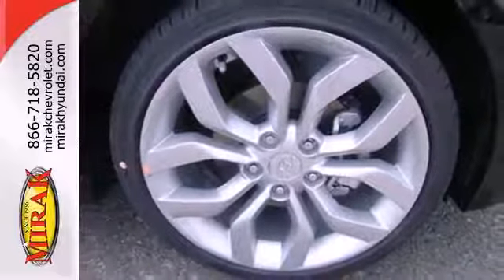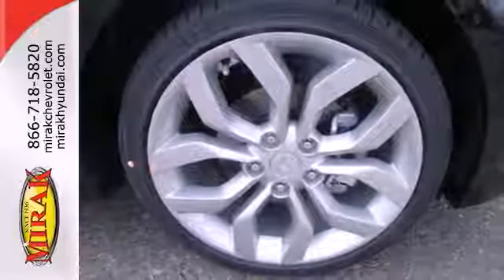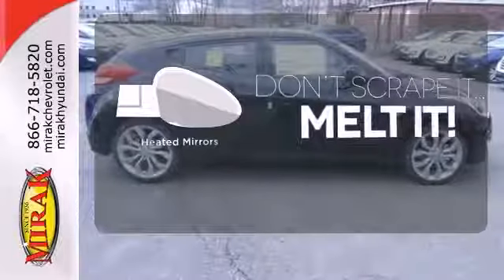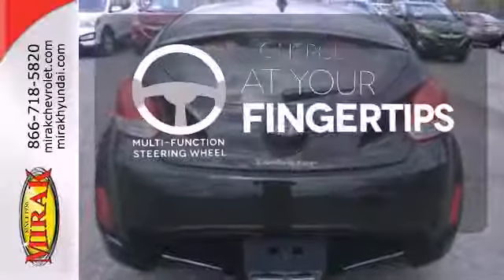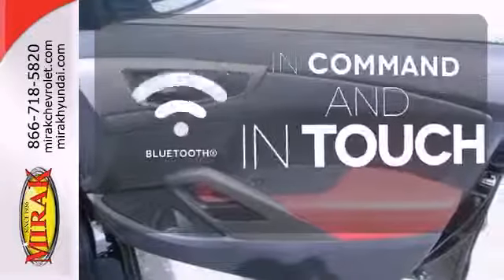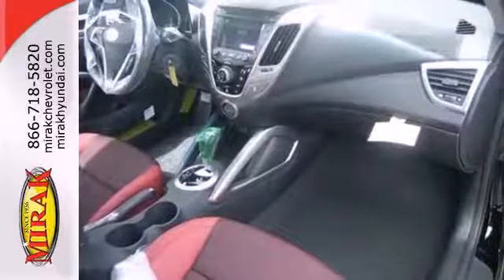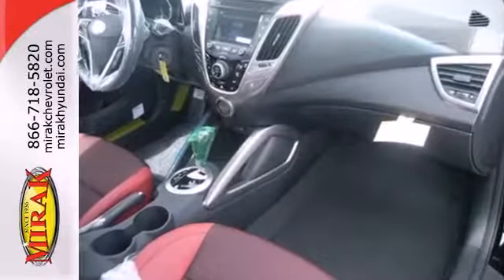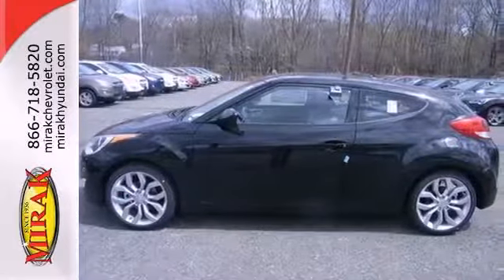2013 Hyundai Veloster / Boston, MA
click this link to see our inventory and learn more about the Veloster
all 2013 velosters go to go

Year: 2013
Make: Hyundai
Model: Veloster
Trim: 6 Speed Automatic
Engine: 4 Cylinder
Transmission: 6 Speed Automatic
Color: Ultra Black Pearl
Interior: Black Cloth
Stock #: 37868

Address:
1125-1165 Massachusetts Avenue